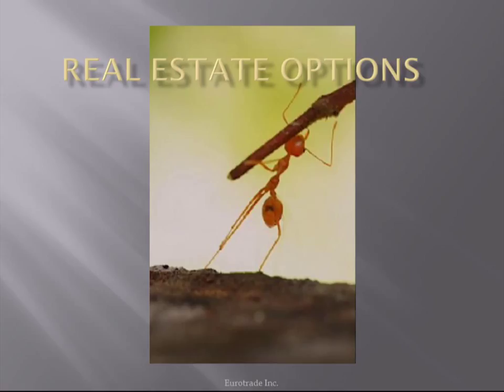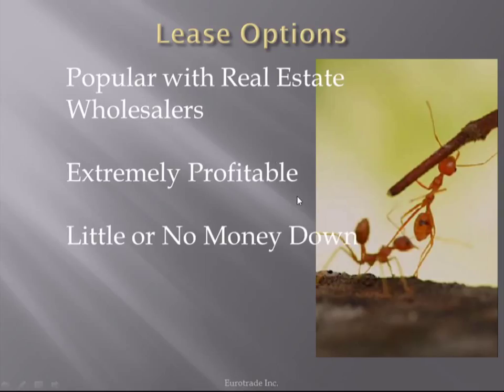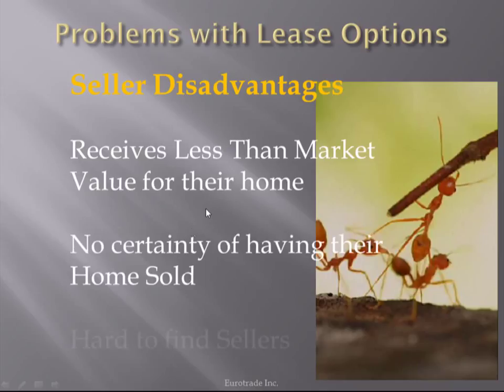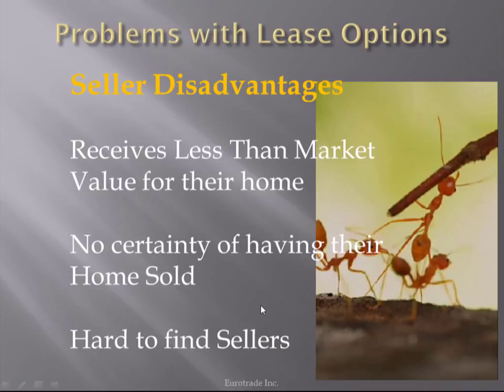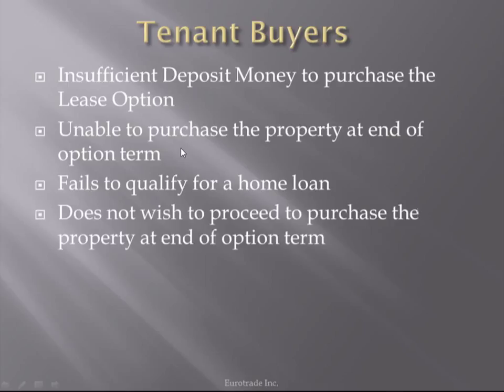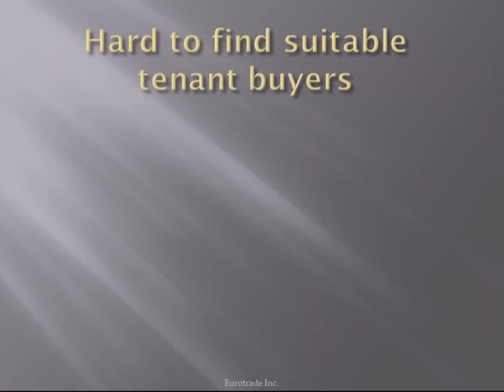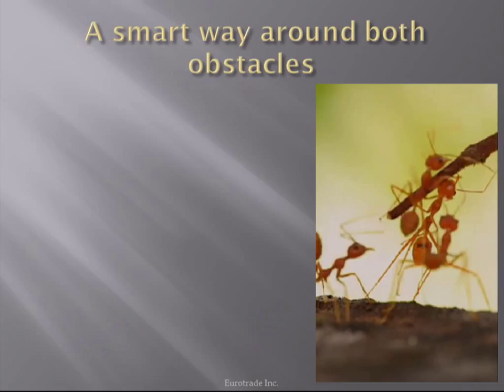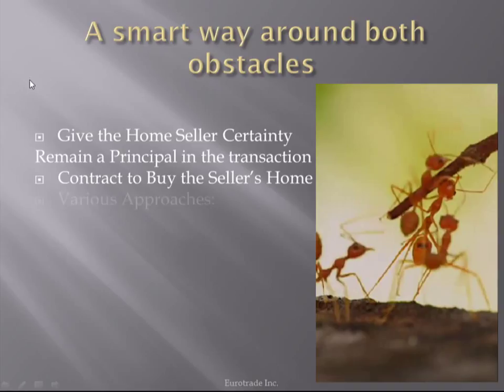Real Estate Options - Smartest way to make money in Options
Forget Lease Options if you wanr to run a highly profitable business trading Real Estate Options